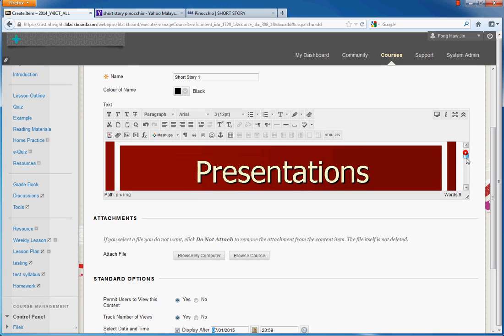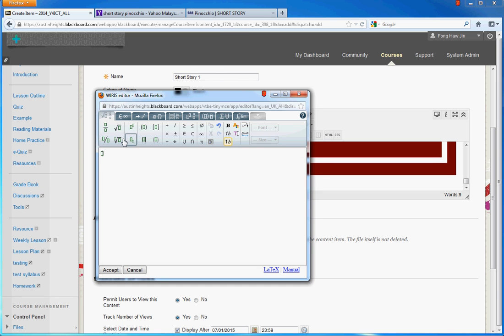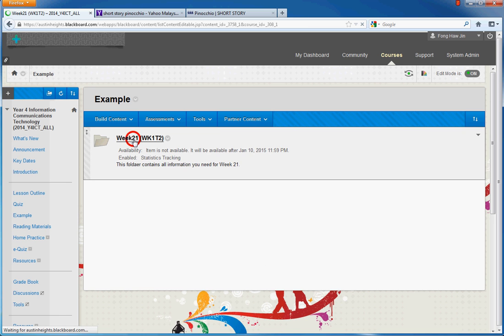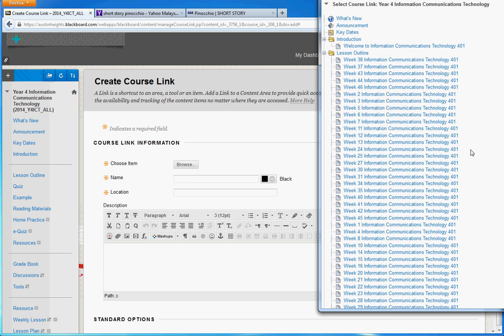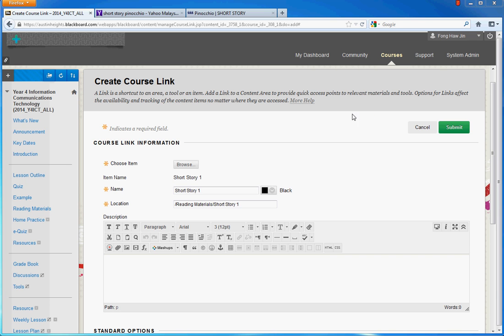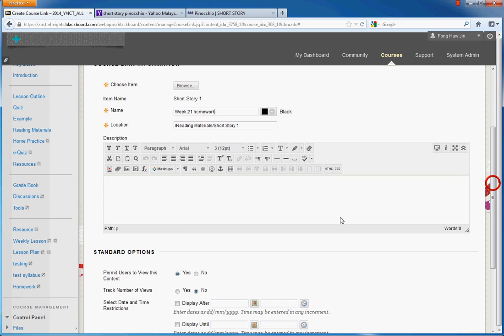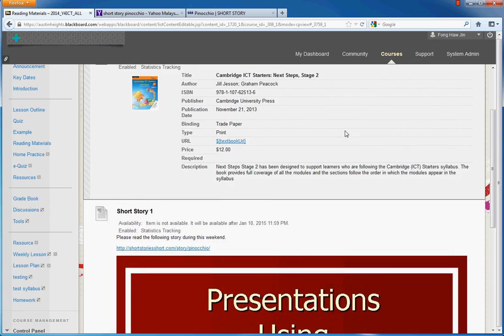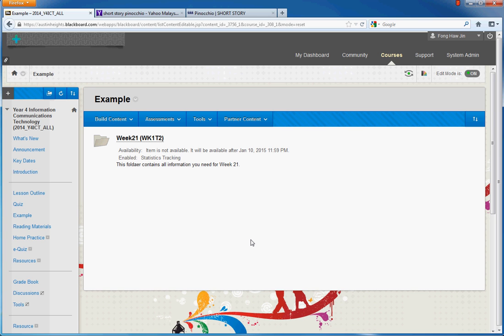03 Manage the content area Part#2